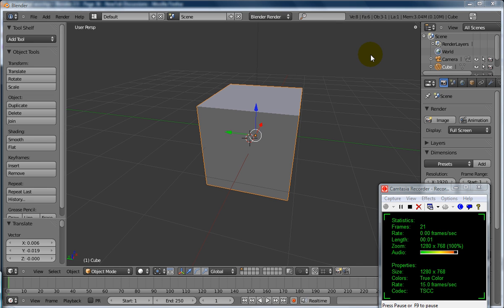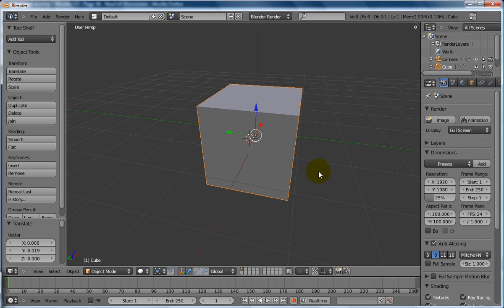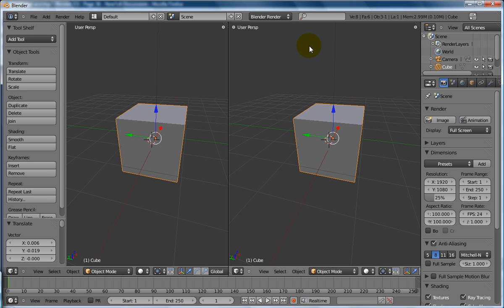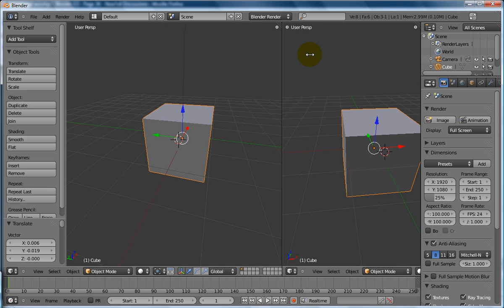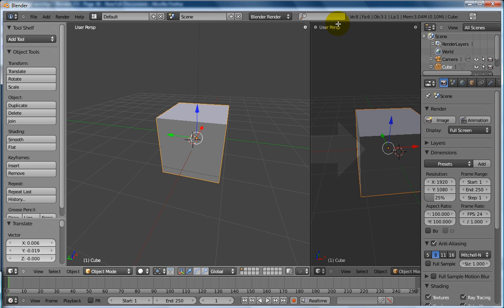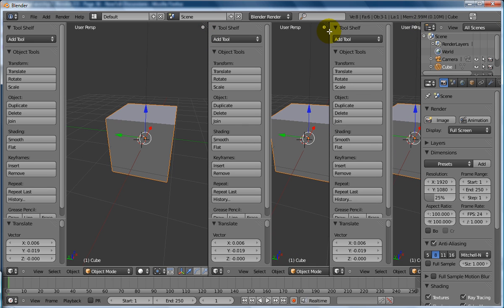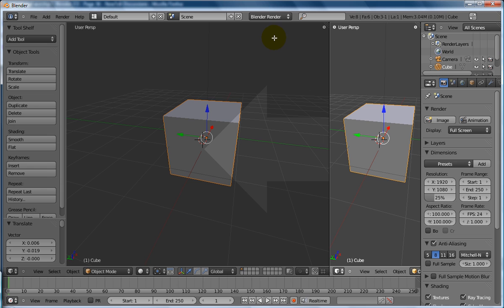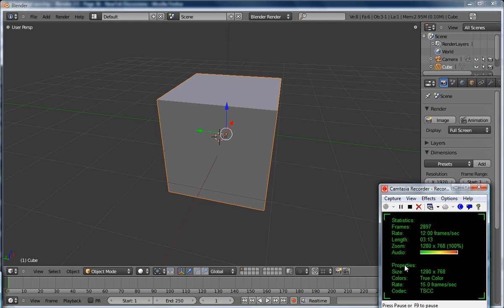***Not For Children*** blender25_alpha1_prt002_viewport_split_merge.avi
***ALL content uploaded to my YouTube channel is not intended for or directed towards children*** blender2.5 alpha1 101 intorductin video this video covers how to split a viewport and also how to merge it back again.